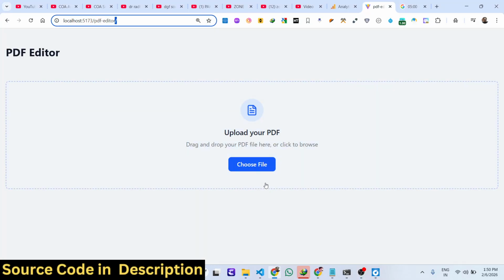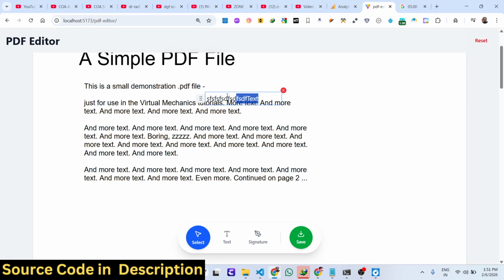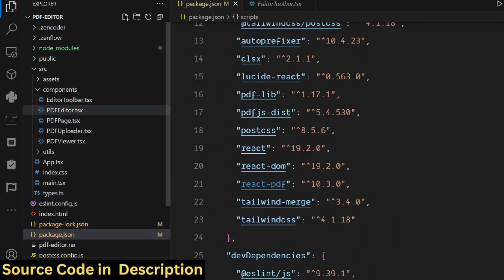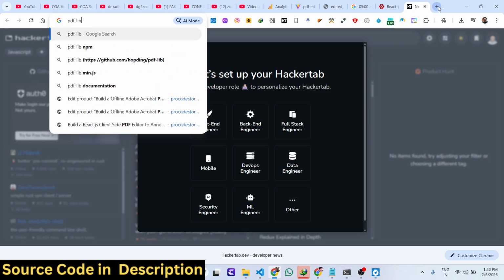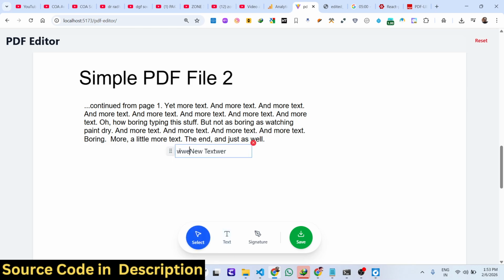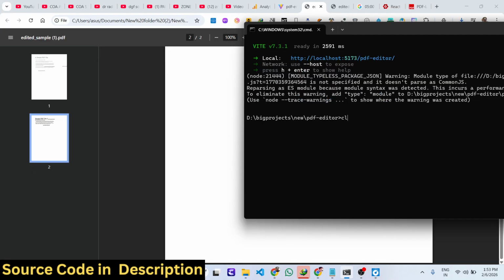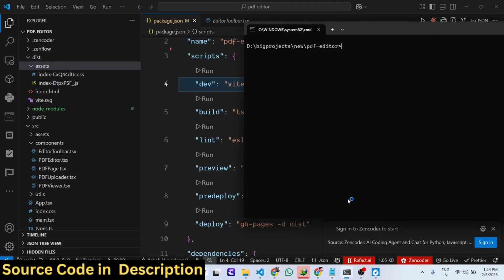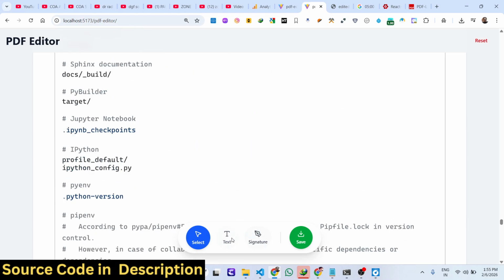Build a React.js PDF Viewer & Editor in Browser Using PDF-LIB & react-pdf Library in JSX